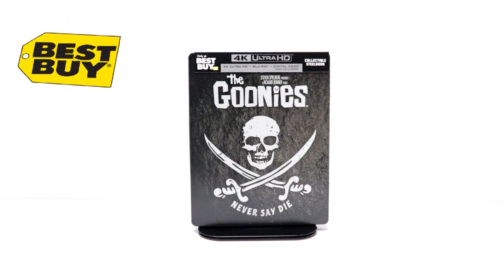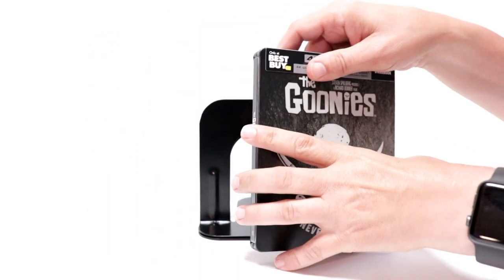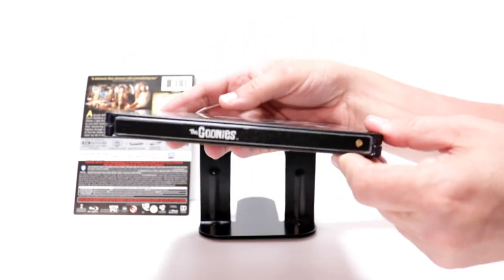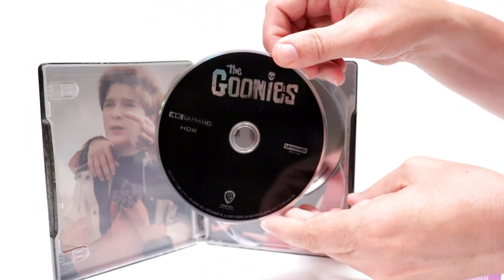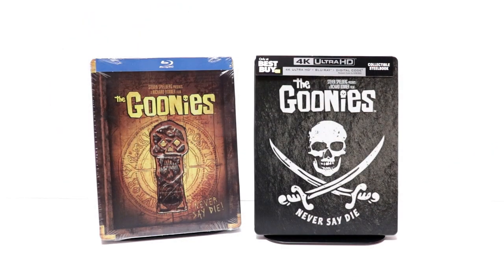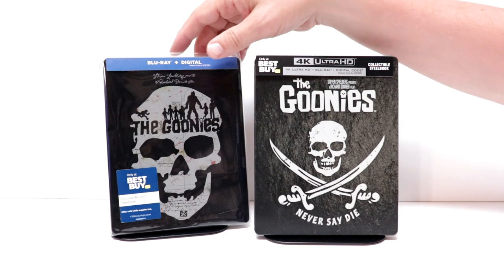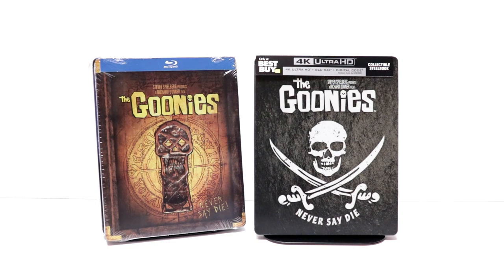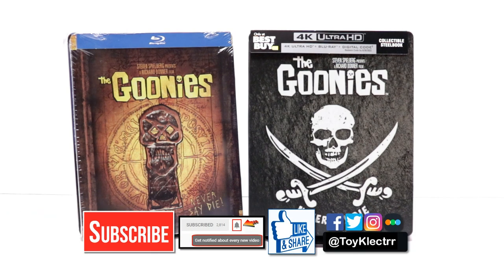The Goonies Best Buy Exclusive 4K Ultra HD Steelbook Unboxing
Check out my unboxing of the Best Buy Exclusive 4K Ultra HD Blu-ray Steelbook for The Goonies.

Add the 4K Ultra HD to your collection

These are the bags I use to protect my Steelbooks and Slipcovers: